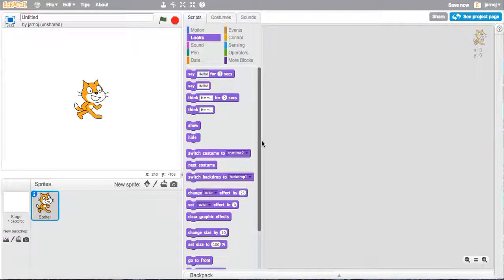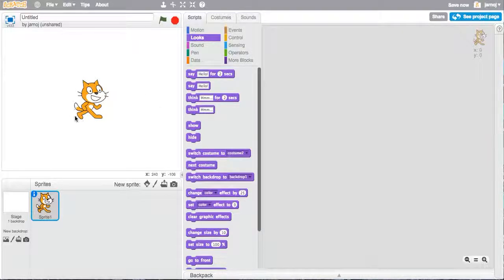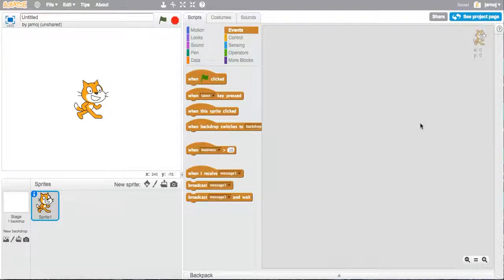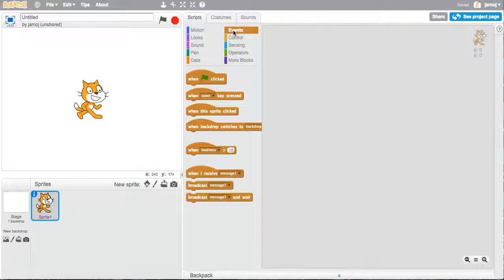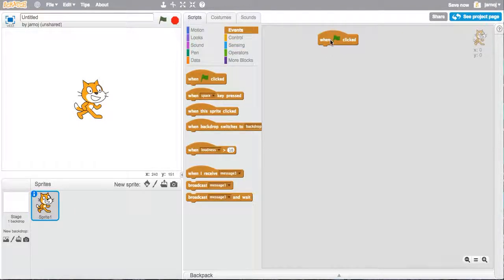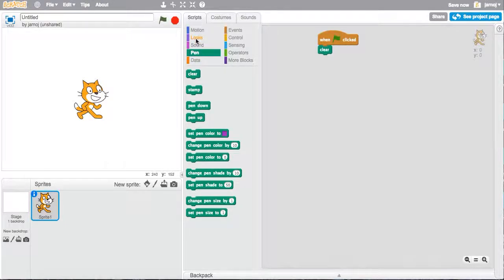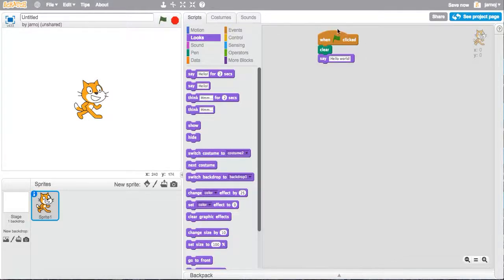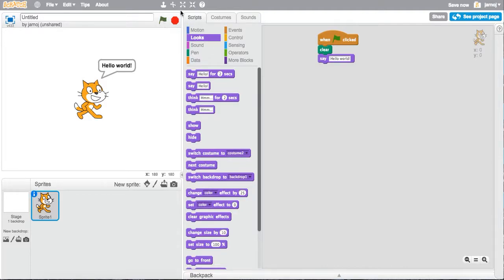Scratch Hello World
Programming with Scratch
Scratch outputs Hello world!